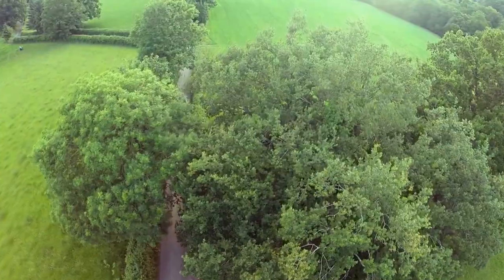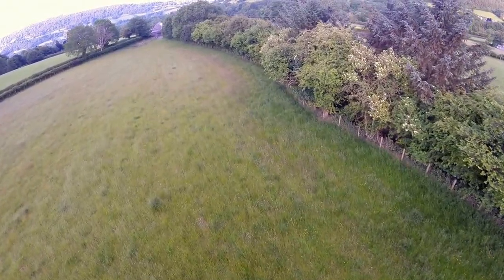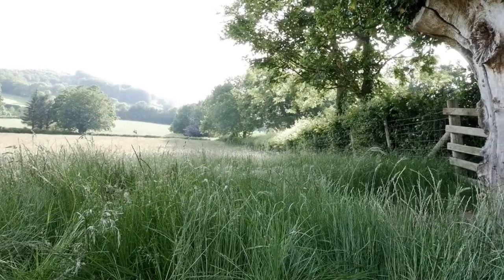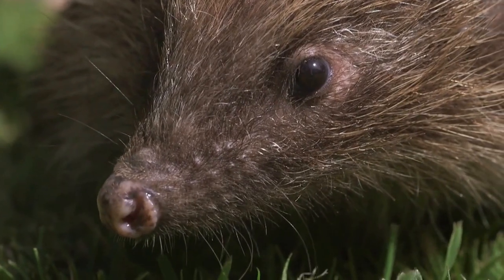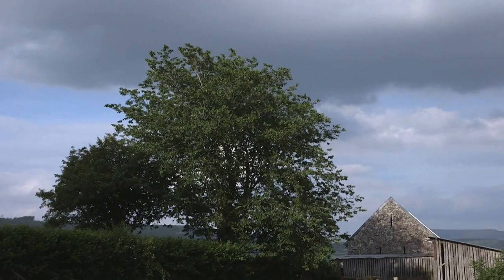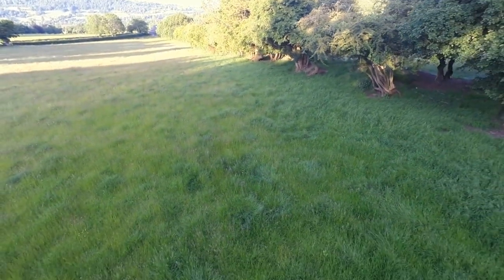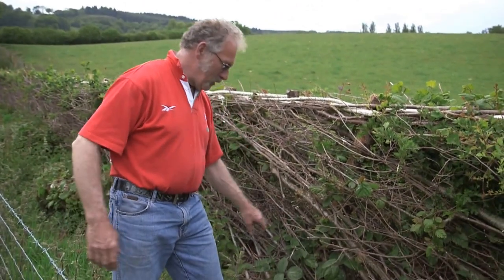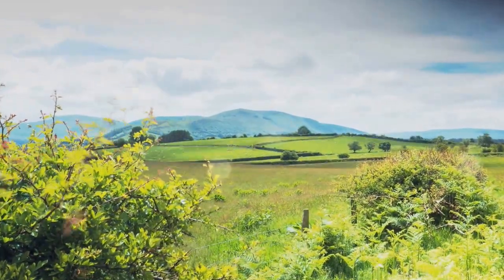The Long Forest (Bilingual version) Prosiect y Goedwig Hir (Fersiwn Dwyieithog)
It encourages local groups, landowners, schools and businesses to become more actively involved and informed in the management of hedgerows, woodland and ancient trees through practical demonstrations, hedgerow surveys and expert training.

Between November 2014 and June 2015, the project was funded by Welsh Government’s Nature Fund.

Produced by Calan Films

Mae menter Y Goedwig Hir yn brosiect ymgysylltu â’r gymuned sy’n cael ei chynnal gan Cadwch Gymru’n Daclus, mewn partneriaeth â Coed Cadw a Phrifysgol De Cymru.  Mae’n annog grwpiau, tirfeddianwyr, ysgolion a busnesau lleol i gyfrannu a dysgu mwy am y dulliau o reoli gwrychoedd, coetiroedd a choed hynafol drwy arddangosiadau ymarferol, arolygon o wrychoedd a hyfforddiant arbenigol.

Rhwng Tachwedd 2014 a Mehefin 2015, cafodd y prosiect ei ariannu gan y Gronfa Natur Llywodraeth Cymru.

Cynhyrchwyd gan Calan Films